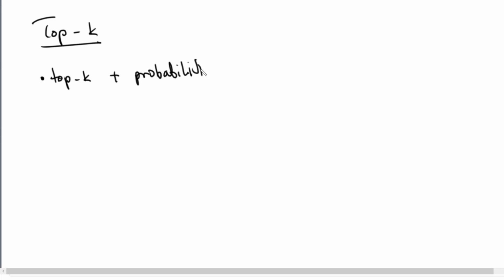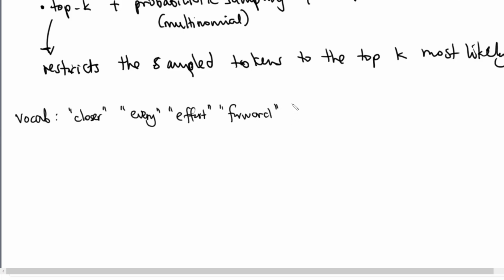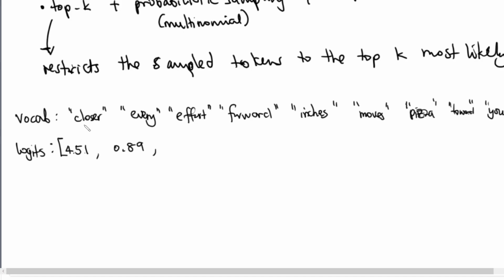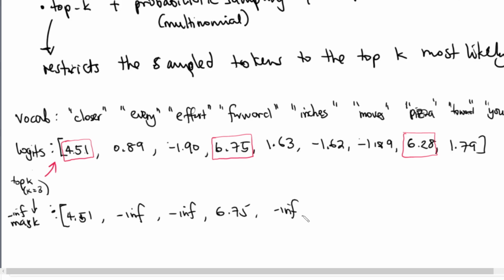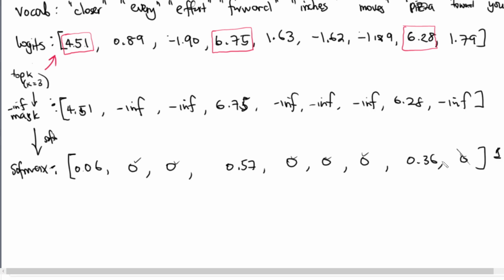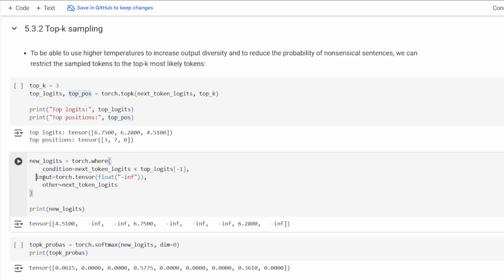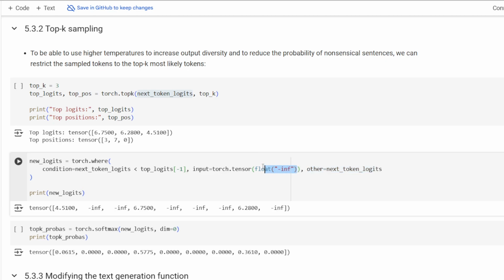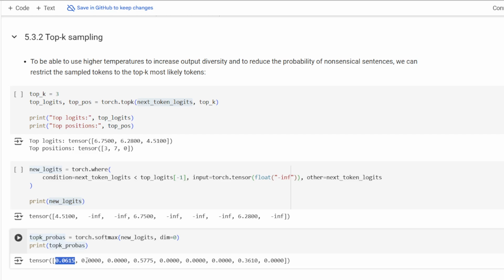Adding randomness via top k sampling